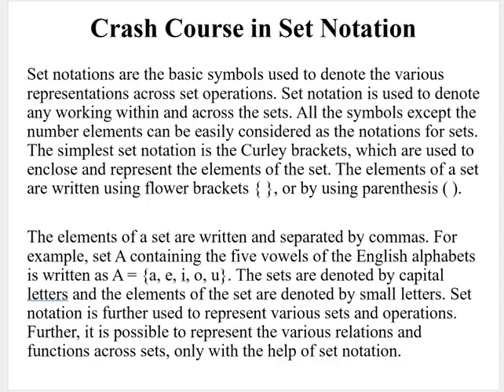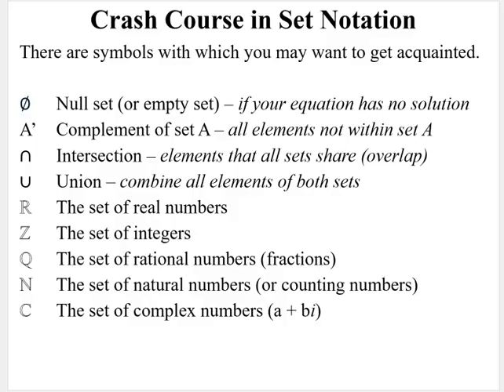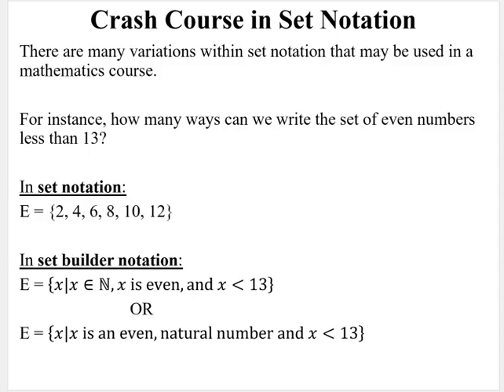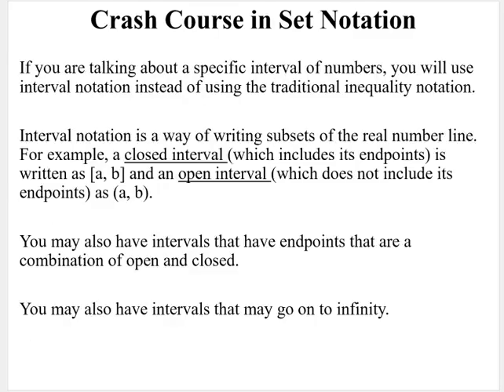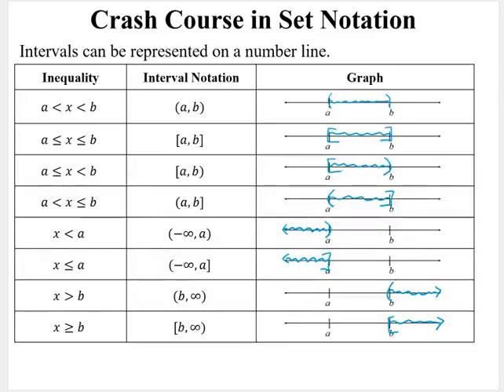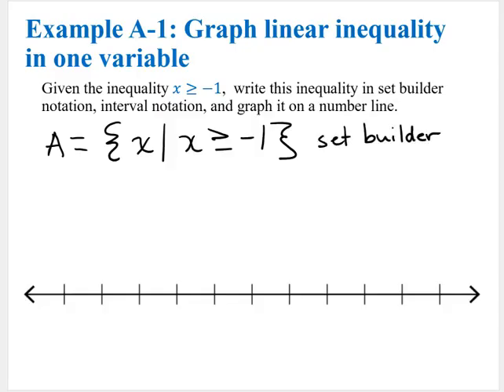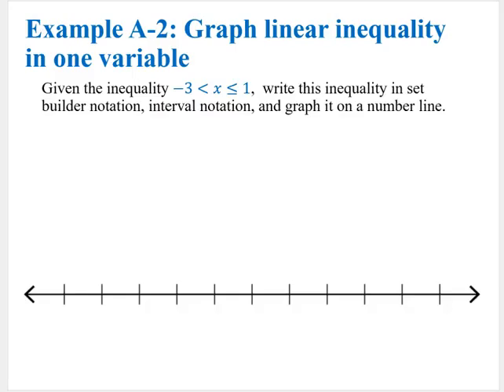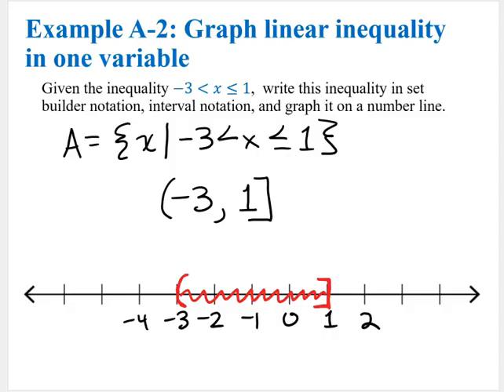Crash Course in Set Notation